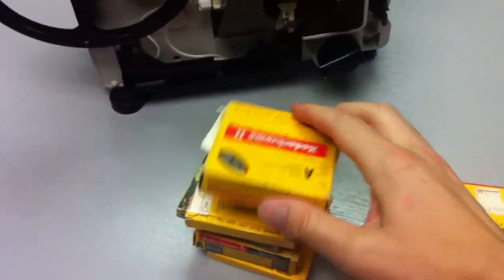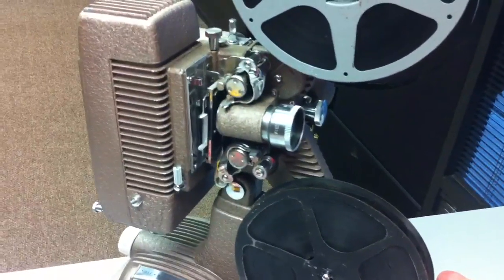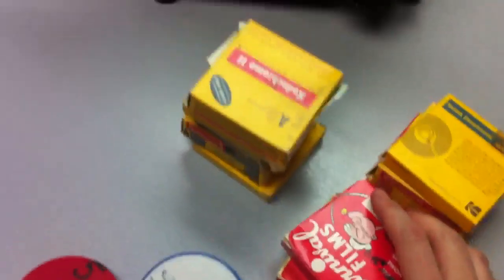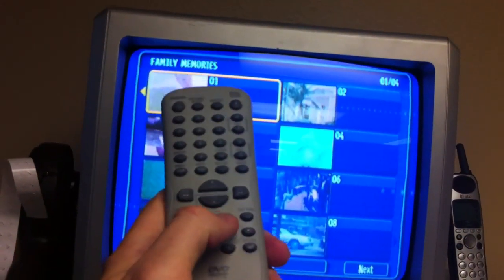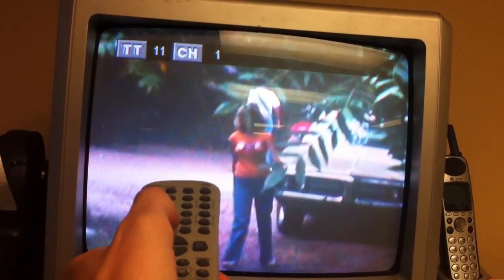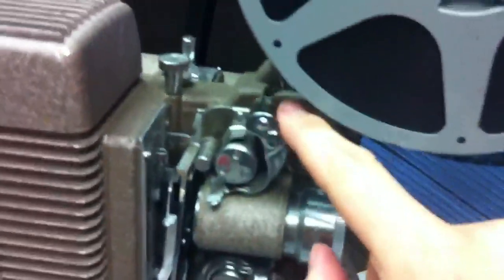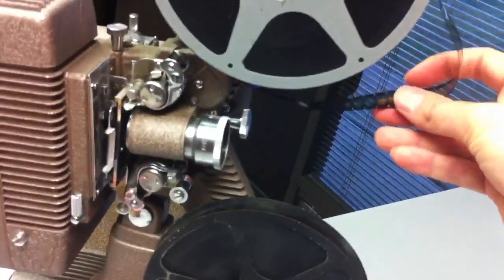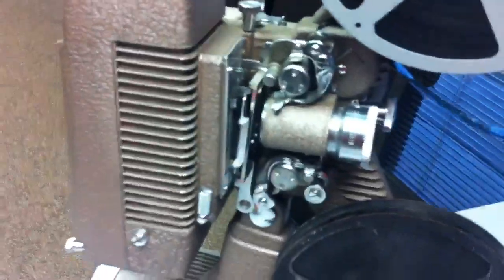8mm Home Movie Projector Dangers Eliminate Waste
If you have 8mm, Super 8 or 16mm home movie film and you want to buy a projector to watch the footage so you can eliminate the chance of paying for 'junky' footage, watch this video, it will outweigh the pros and cons and hopefully give you some insightful information.